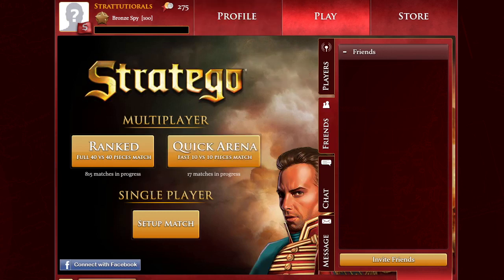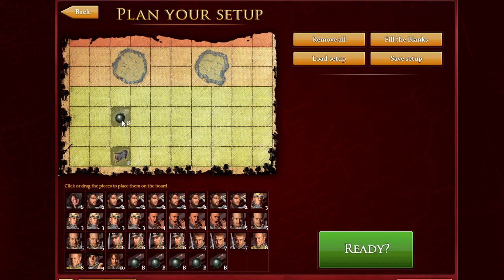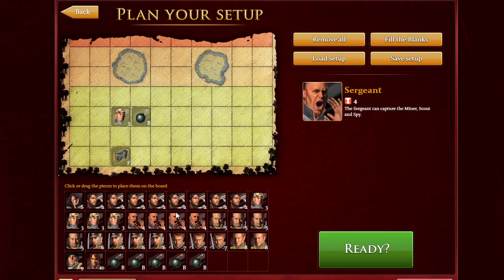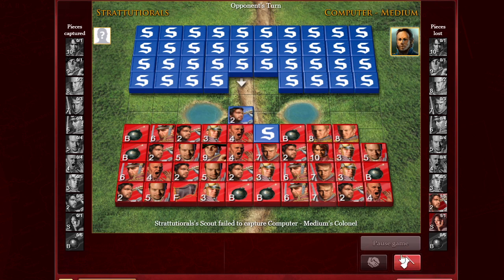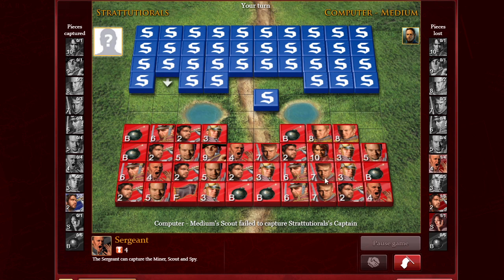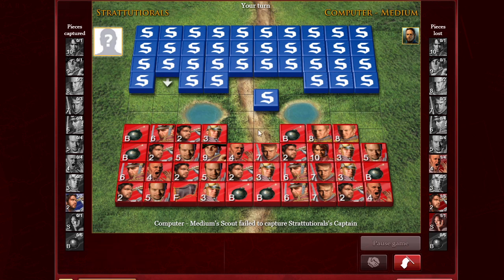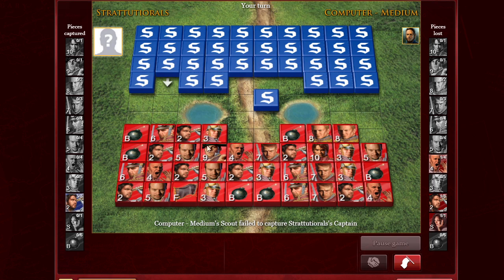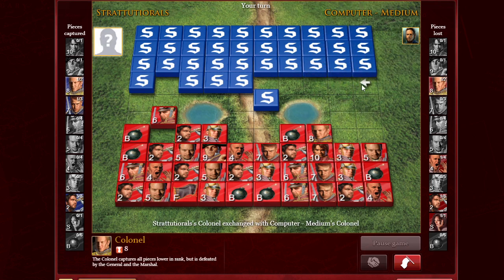How to play Stratego: The Beginners Guide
Hi, hopefully this taught you some basics of the classic game stratego